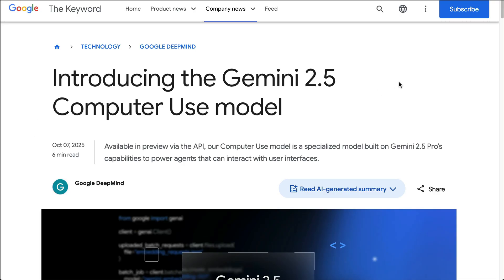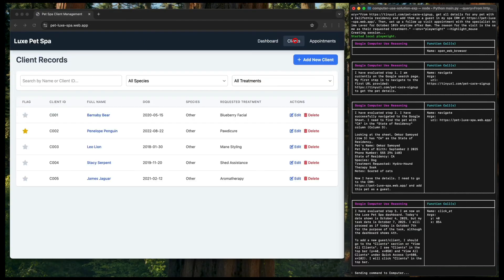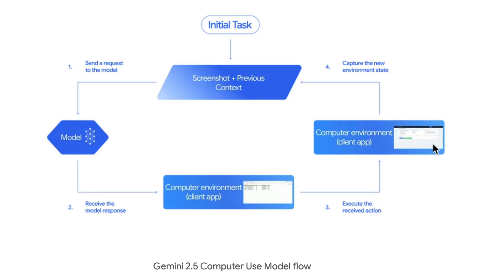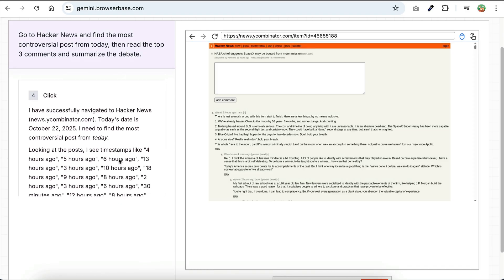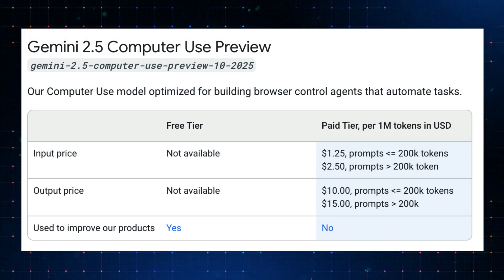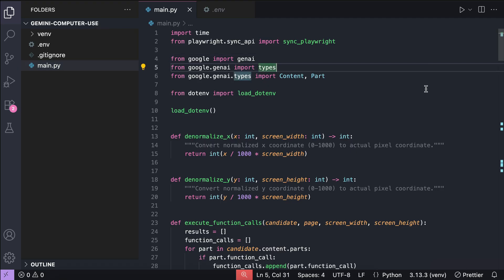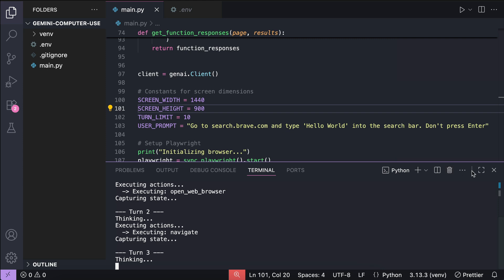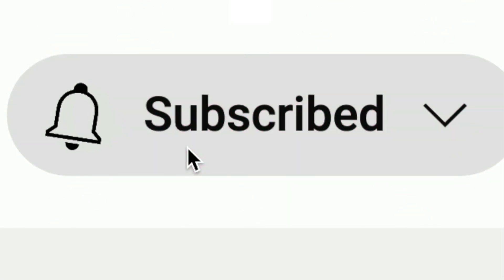Gemini 2.5 Computer Use: Google's New AI Model Can Control the Web!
Recently, Google has launched a new Gemini Computer Use Model, a new specialized model built on Gemini 2.5 Pro’s visual understanding and reasoning capabilities that powers agents capable of interacting with user interfaces (UIs).

It outperforms leading alternatives on multiple web and mobile control benchmarks, all with lower latency. Enjoy